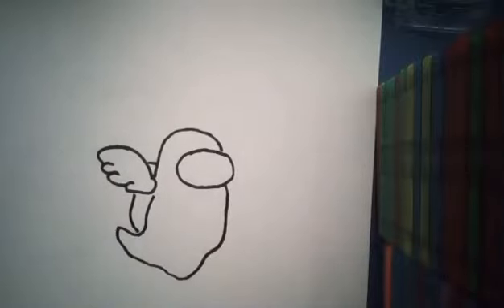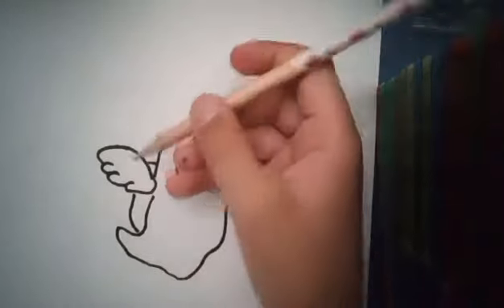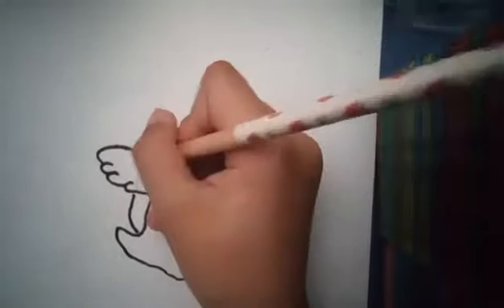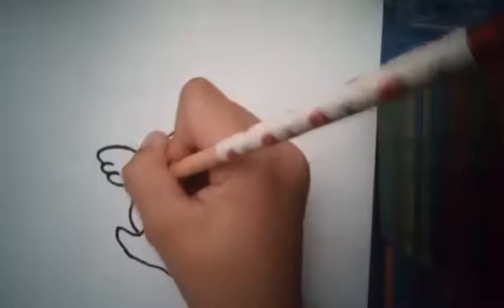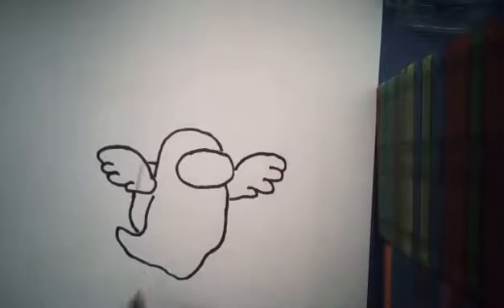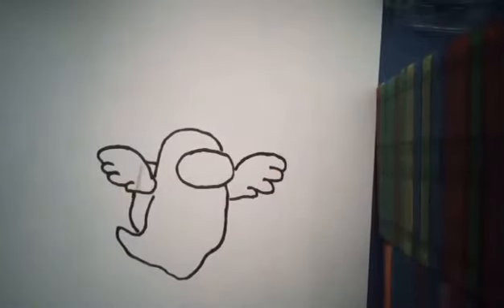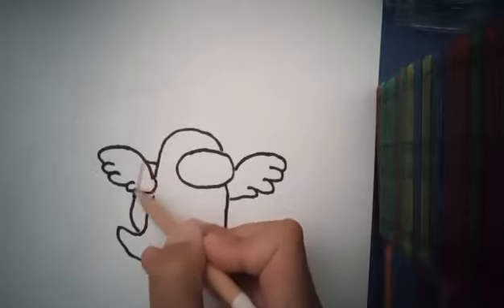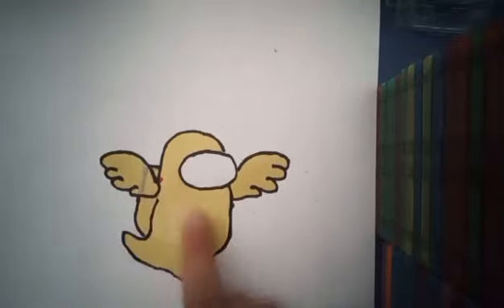how 2 draw guardian angel (among us)